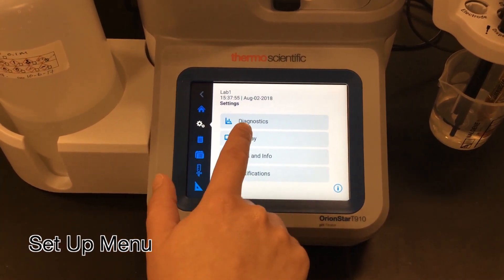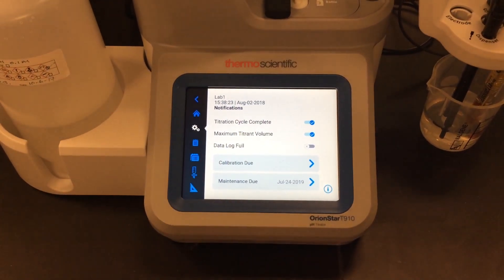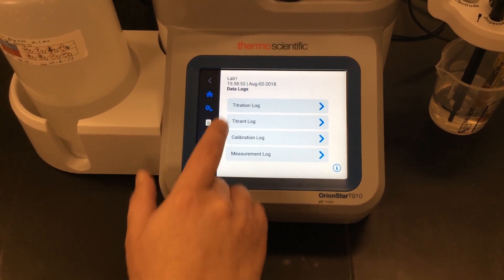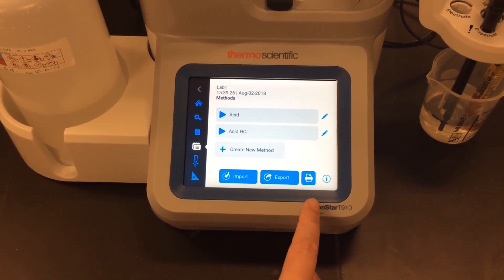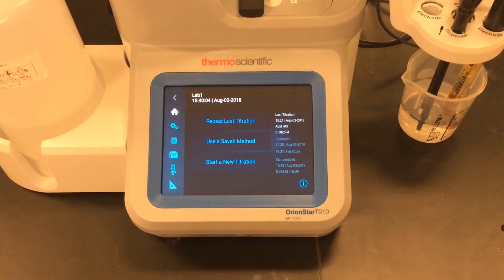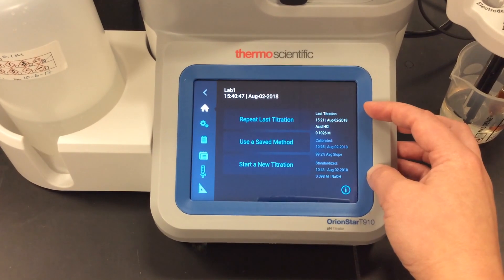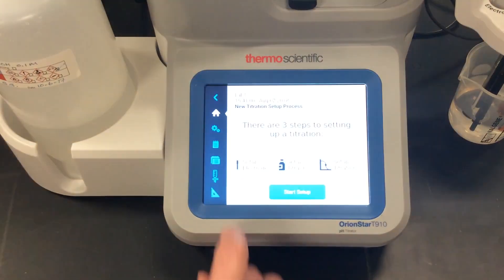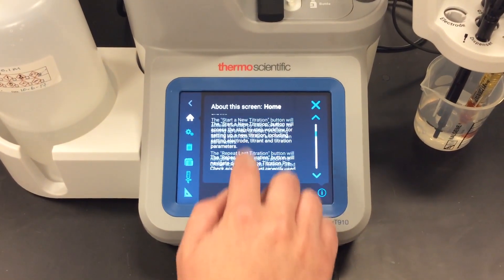Automated Titrator Interface Start-Up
Step-by-step instructions on how to use the interface of a Thermo Scientific™ Orion Star™ T900 series titrator in under 4 minutes.